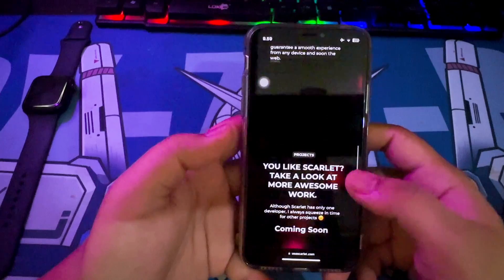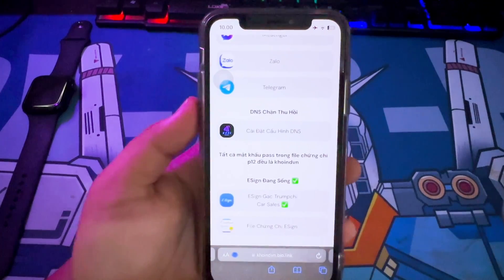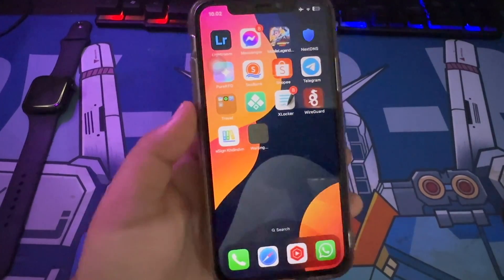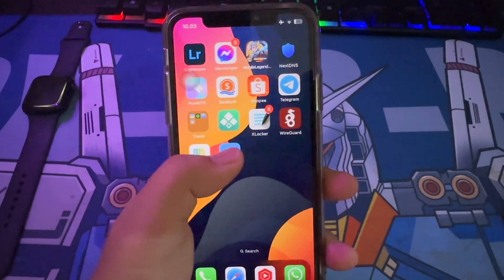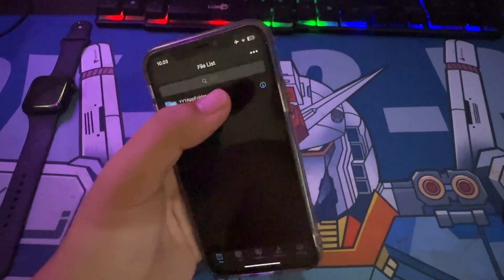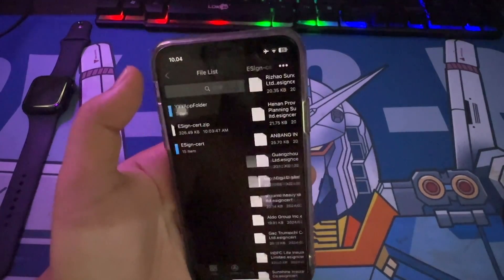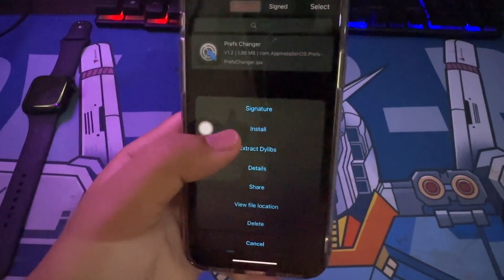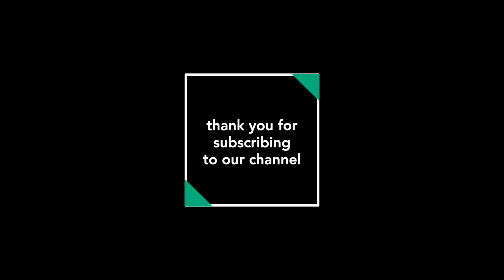How to Install IPA File on iPhone Without Computer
Install IPA files on iphone without computer is very easy. Now, you don't need sideloadly, altstore or itunes to install IPA files on iphone. Download and install esign on iphone, then you can sideload IPA with esign and install it to your iphone. How to download esign on ios, install ipa with esign ios.